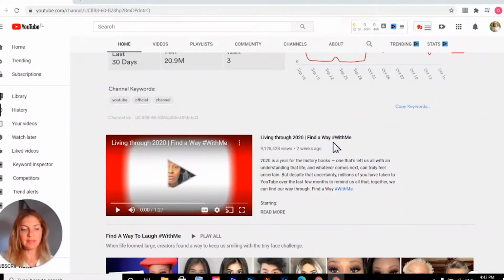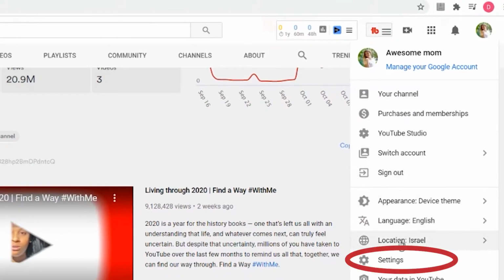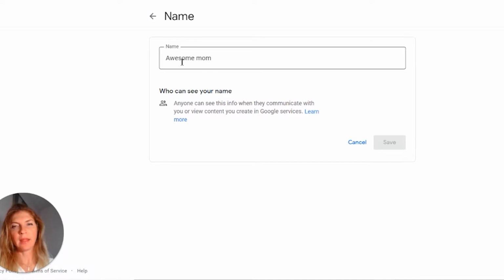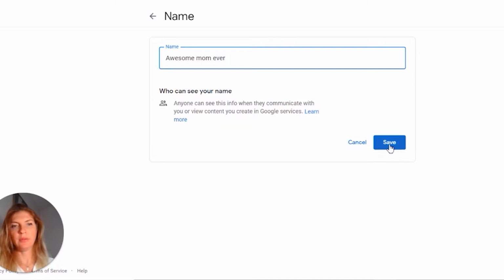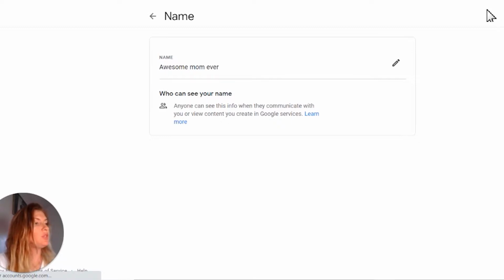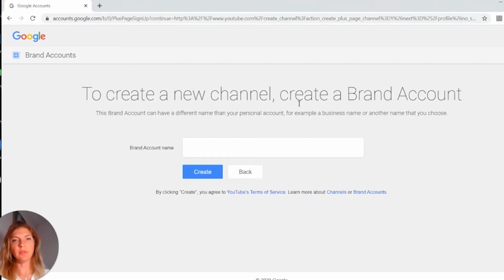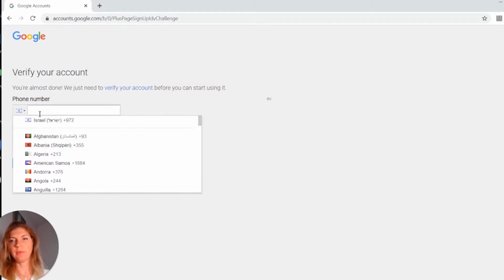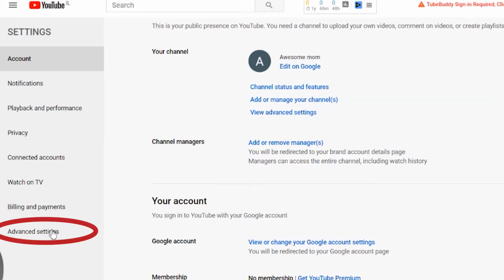How to Change Your YouTube Channel Name | Youtube Tips For Beginners 2020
In this video, I will show you how to change your YouTube channel name easy simple, and fast.

So the simplest and the fastest way is to change your channel name, but not the most ideal one, is changing your google account name.
The name will be changed on YouTube and all google products and it may take a few minutes until you will see the update.

The best way to change your channel name is to transfer your existing channel to a brand new account with a new name. And to merge them together.
Here you have to take into consideration that not all of your data will be carried across. While you will still have the same subscribers, views, and the channel URL. You are going to lose your comments, messages, verification badges, and your custom URL if you had one. This is a decision you have to make, based on your own preferences.

If you still want to do it here is how just watch the video because I will show you both ways.

On iPhone, you do the same, but to get to the desktop mode go to YouTube.com thru the chrome app.
Now you can do exactly the same steps as on the desktop.

Credits:
Laptop Video by Matilda Wormwood from Pexels
Team Video by cottonbro from Pexels